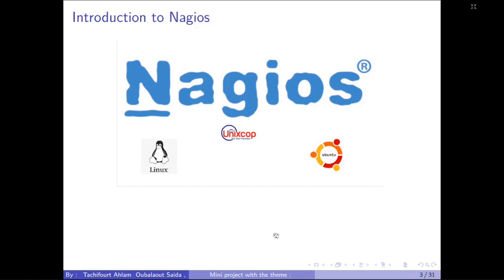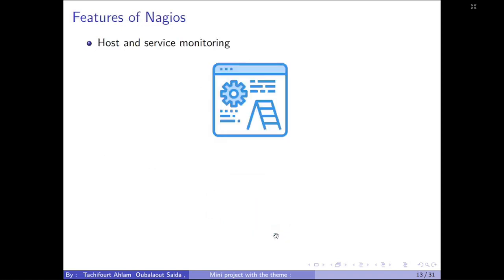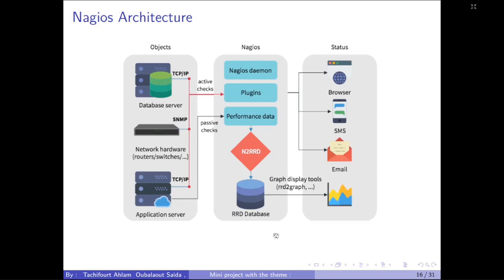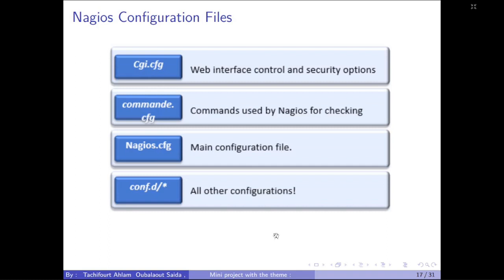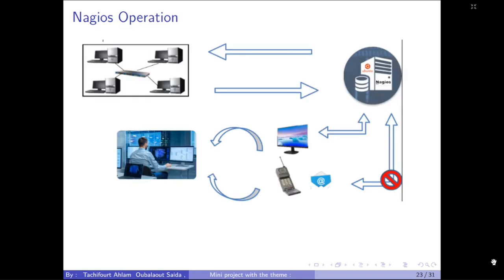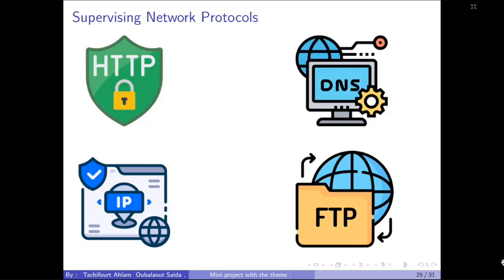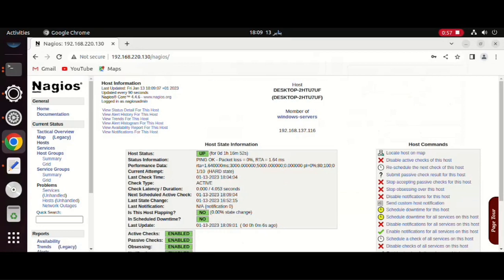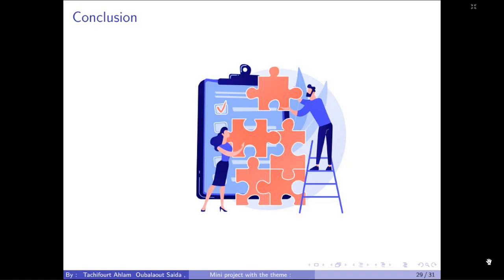Etude et mise en place d'une solution de supervision réseau (Nagios )